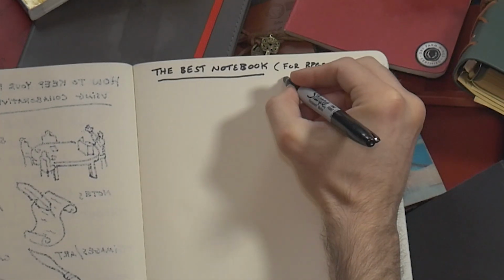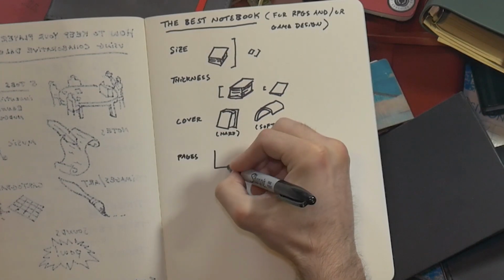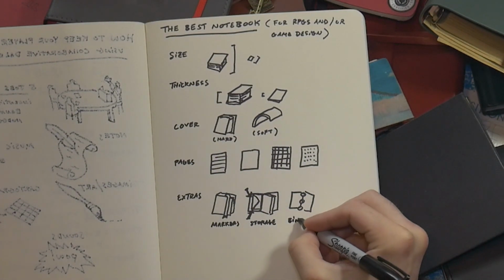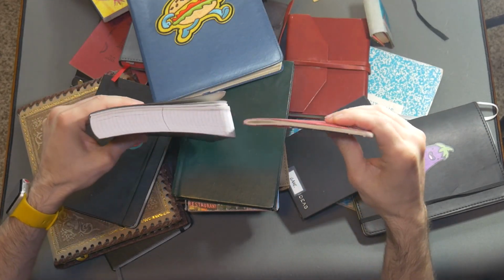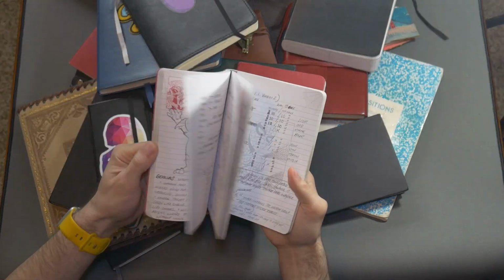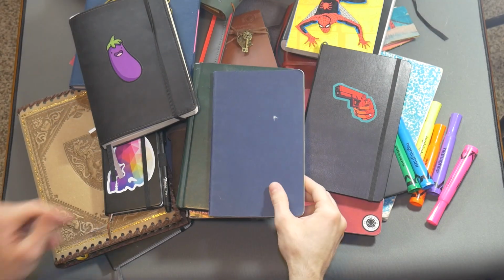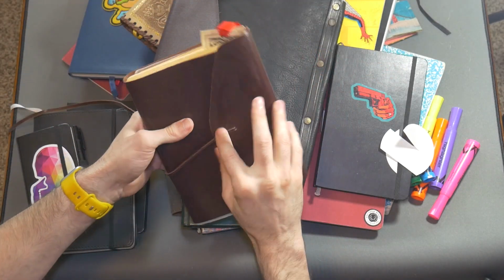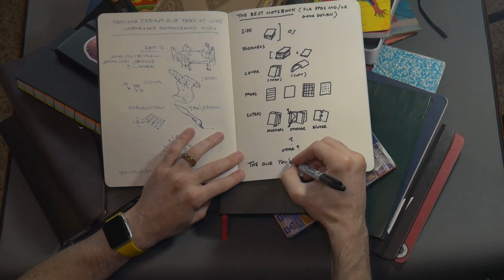THE BEST NOTEBOOK for RPGS and Game Design | TKtv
If you're like Alan, you've purchased a ton of notebooks, journals, and/or diaries. Why? Because you're a game designer, a game master, or just a writing junky. Whatever the reason, you've probably wrestled with which notebook is best.

In this episode of TKtv, Alan discusses various types of notebooks and which can best suit your needs.

If you find this helpful, consider buying everything we sell

Green 3 Ring Notebook

Small Notebook with Skull Sticker:

Alan's Ultimate Notebook with Stencil Ruler: